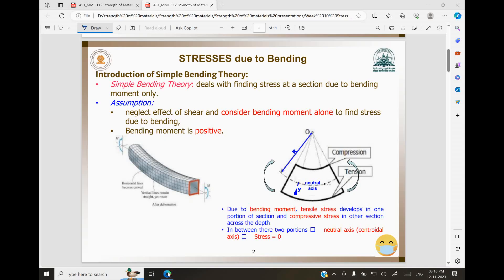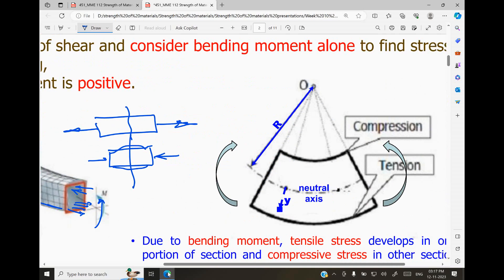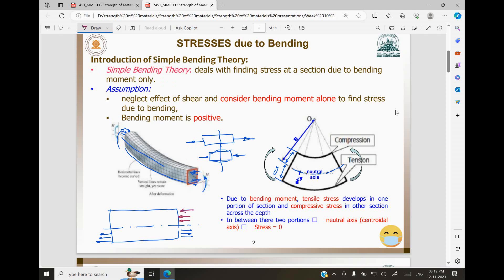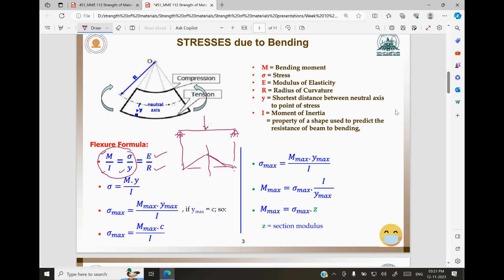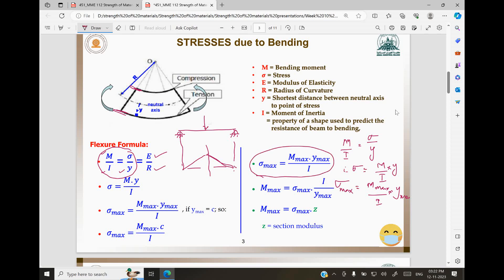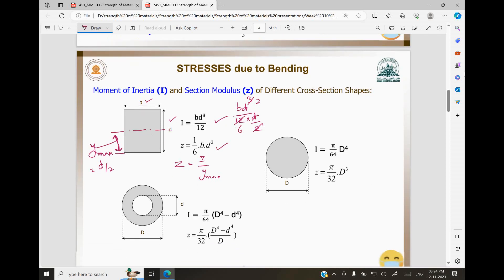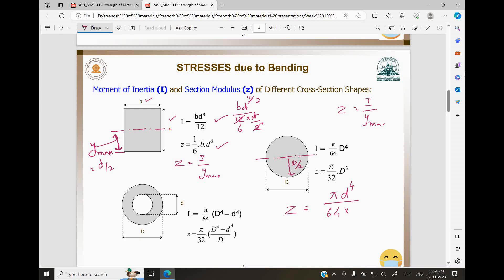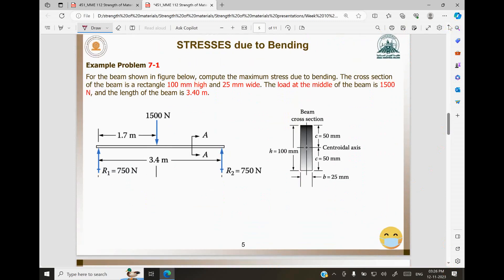1 Stresses due to bending